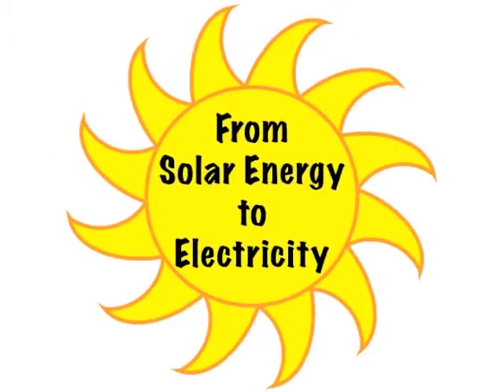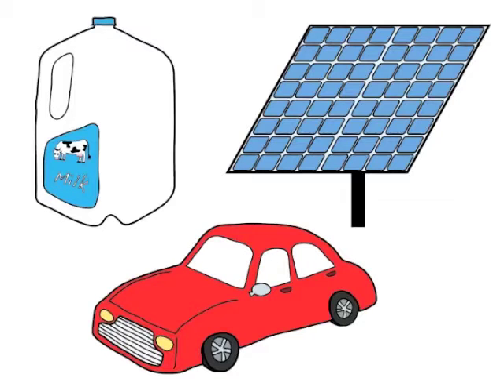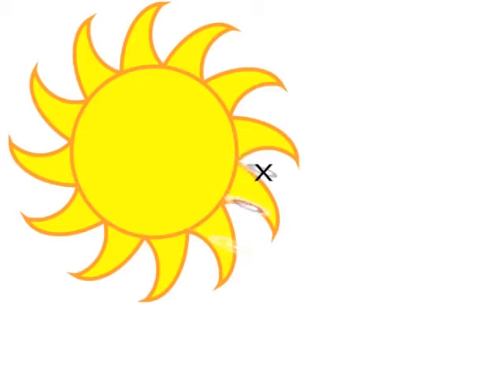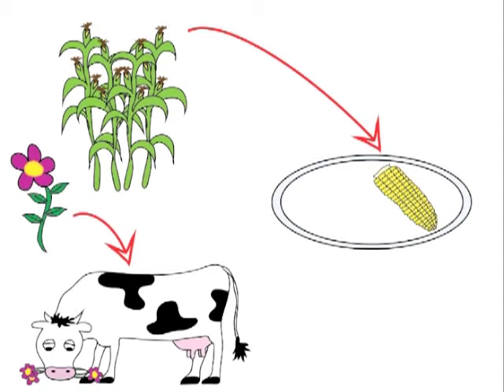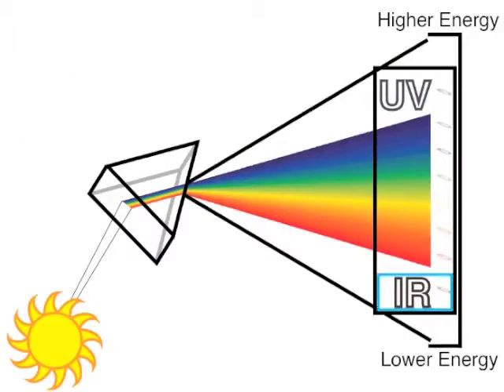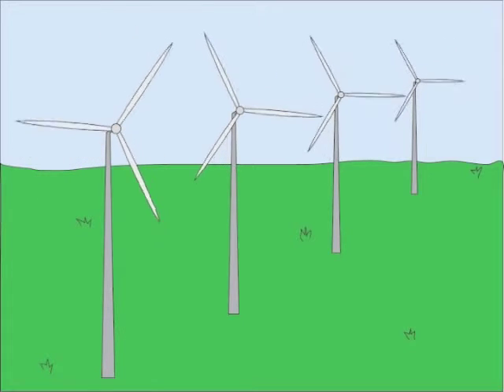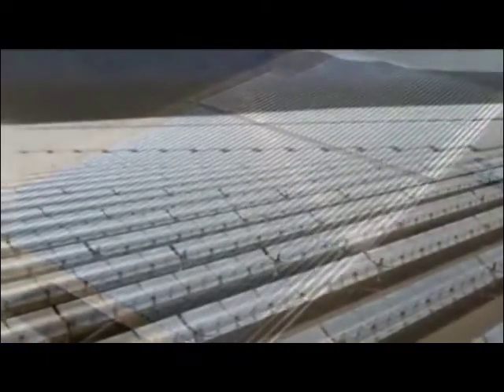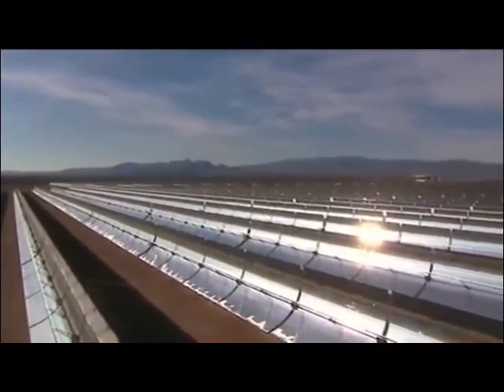From Solar Energy To Electricity, Fuel, Heat, and application in Nevada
This video shows how solar energy transfered to Electricity, Fuel and Heat.